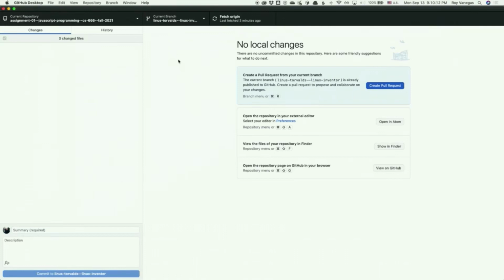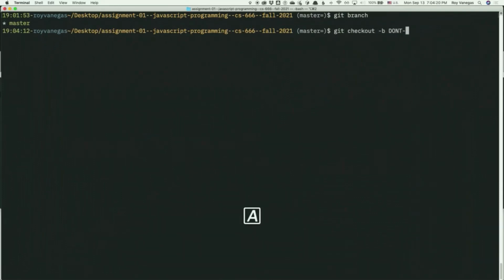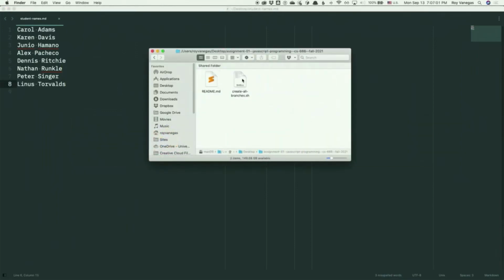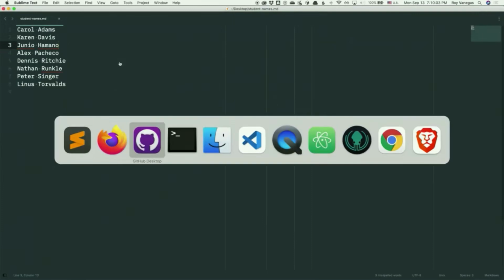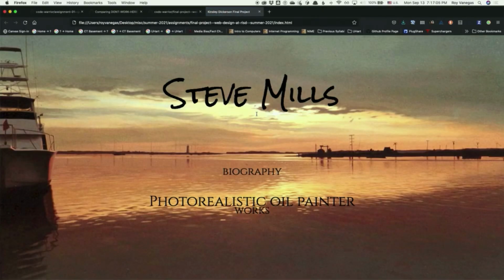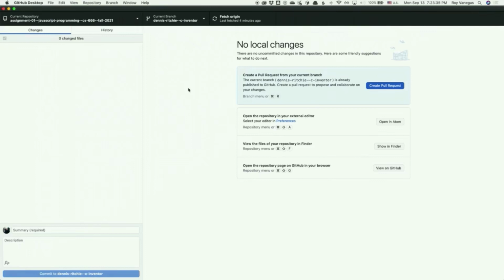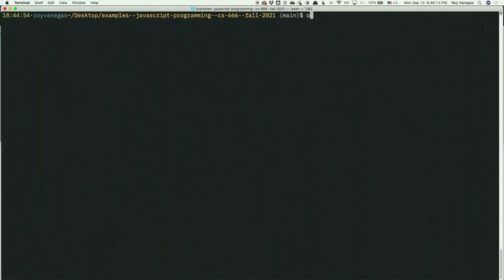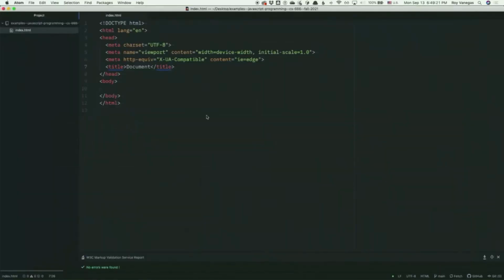Re-exploring the Git Branching Model for the Classroom - by Roy Vanegas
By re-contextualizing the Git branching model in the classroom, educators, like presenter Roy Vanegas of the University of Hartford, can share examples and assignments in an easier manner, while also simplifying the assignment and submission process for students.

In this GitKon Git conference session, you will hear about the pros and cons of using the Git branching model in the classroom.

Speaker:
Roy Vanegas
Assistant Professor, The University of Hartford